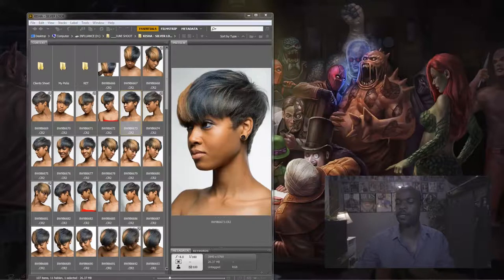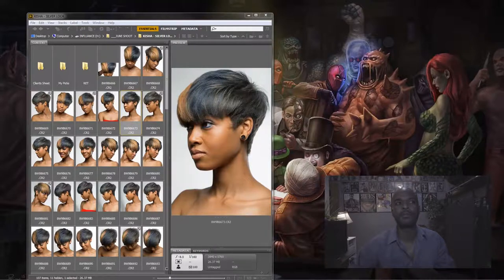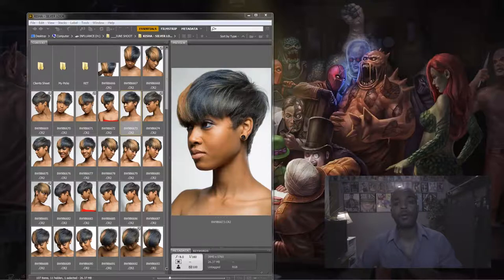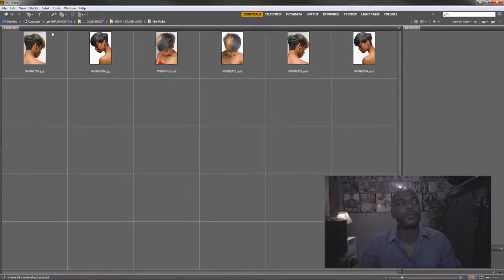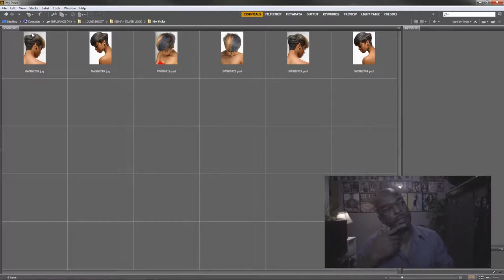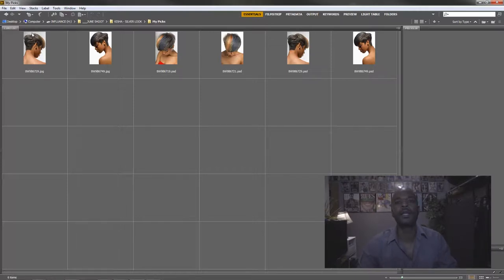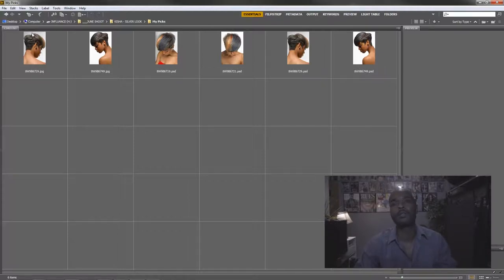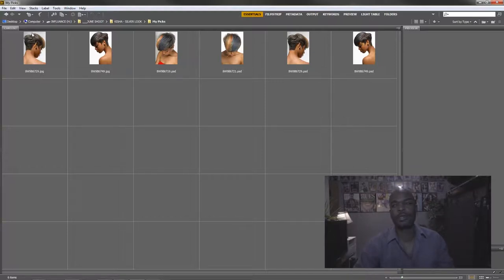Creative Workflow 101 pt. 3A